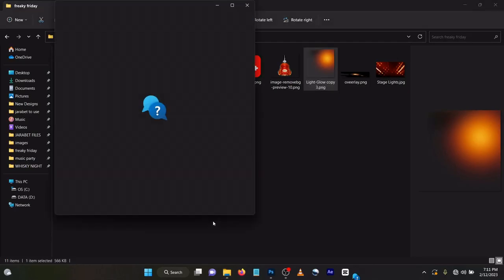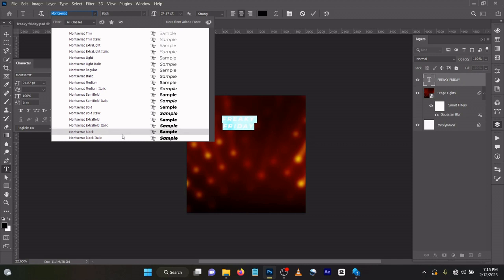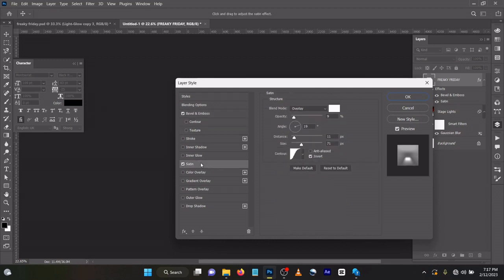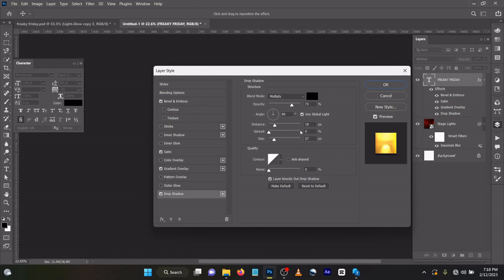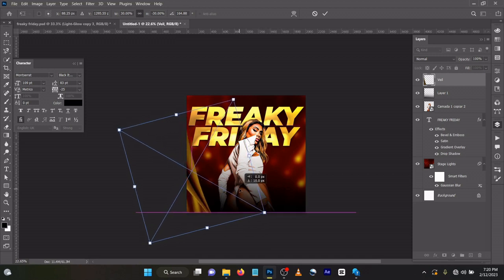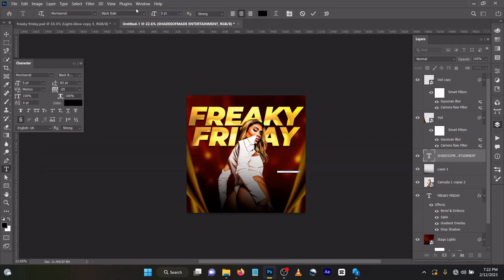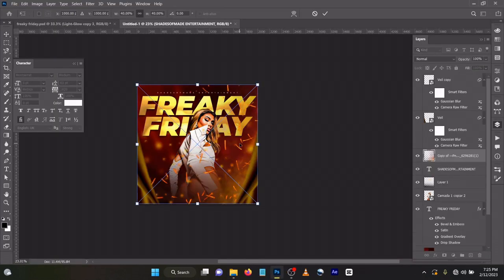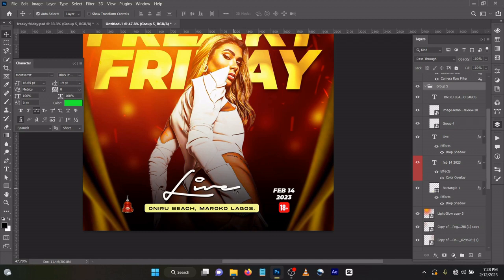How to Design a sexy / Club / Party banner, Poster, Flyer in Photoshop Tutorial + FREE PSD Beginner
How to Design a sexy / Club / Party banner, Poster, Flyer in Photoshop Tutorial, free psd included

0:00 - Intro
0:35 - Open new layer/How to use use gaussian blur effect
1:54 - how to use text effects/bevel and emboss,contour, stroke and drop    shadow
6:12 - How to sharpen image/image pop/blend image
6:40 - How to gradient tool/apply guassian  blur to image
7:43 - How to duplicate layer/transform shape
9:08 - How to align and space text
10:34 - How to use/apply overlay effect/change blend mode
12:00 - How to create shape/colour pick